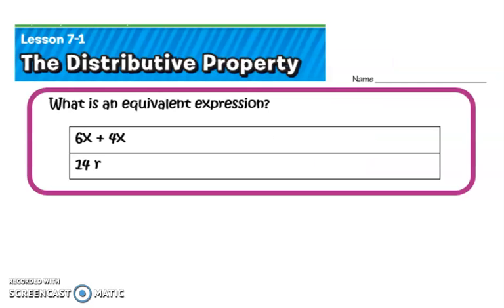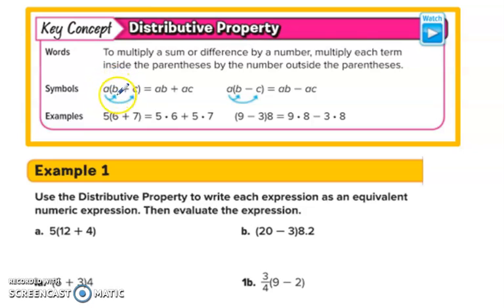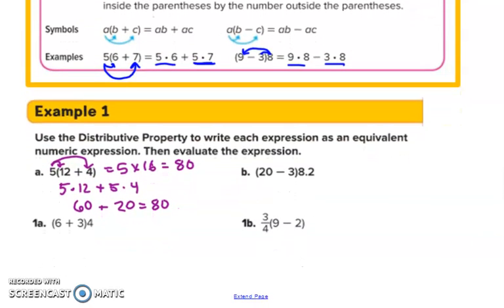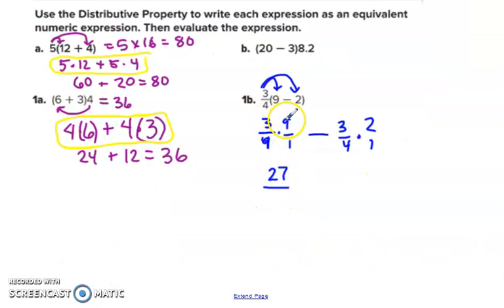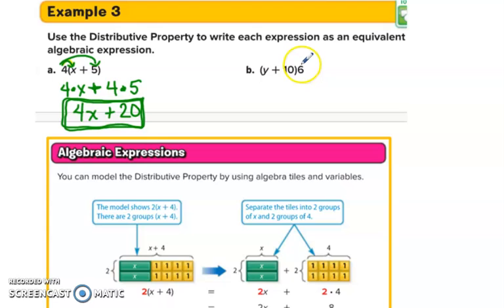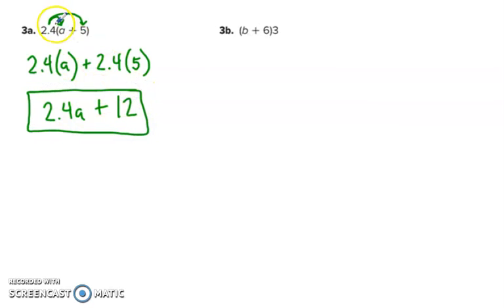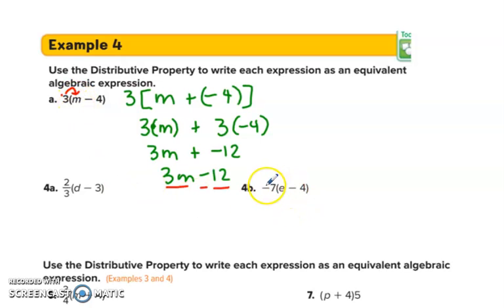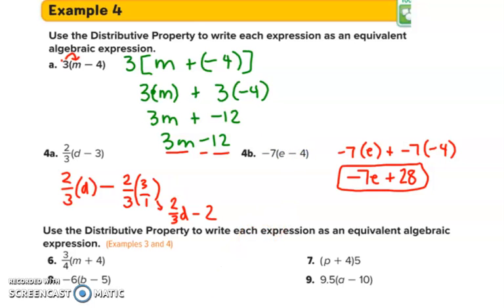Math 7 Lesson 7-1 Distributive Property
basics of the distributive property